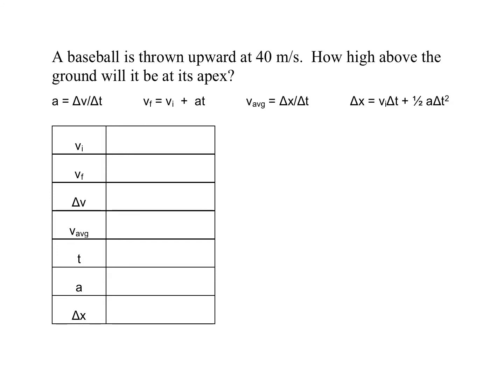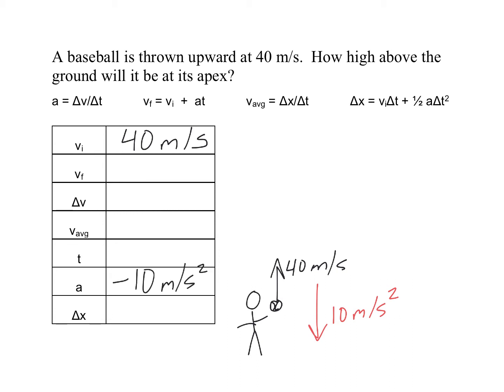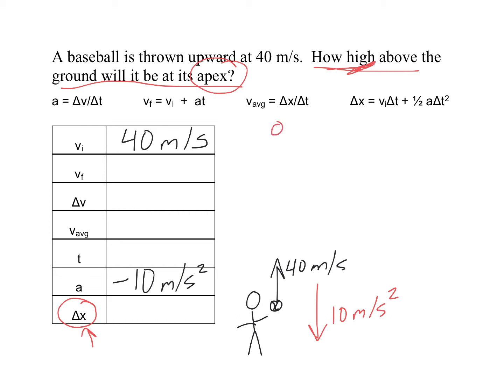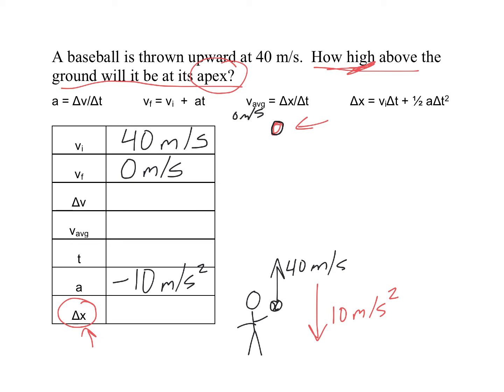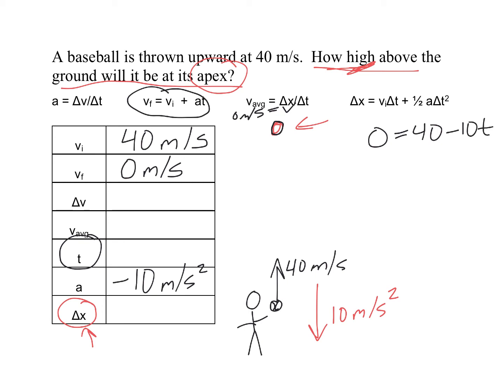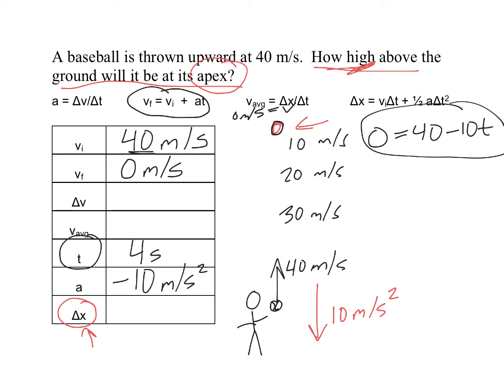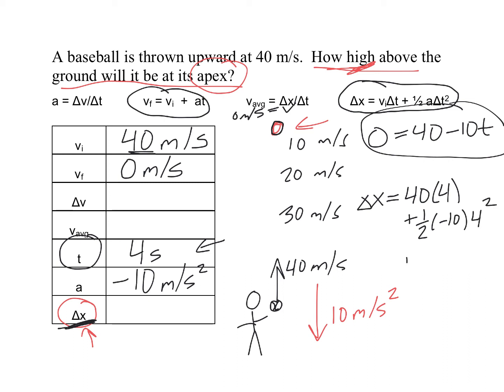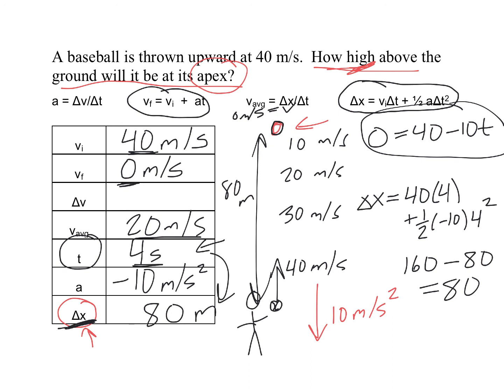Calculating the Height of an Object at its Apex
How high above the ground will an object go when launched/thrown into the air?